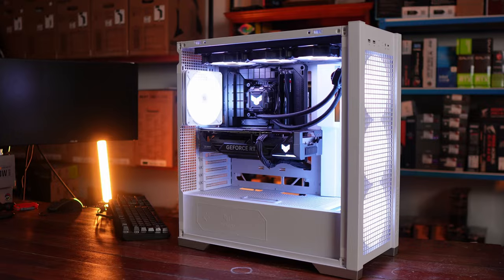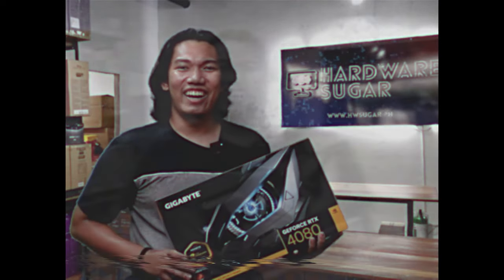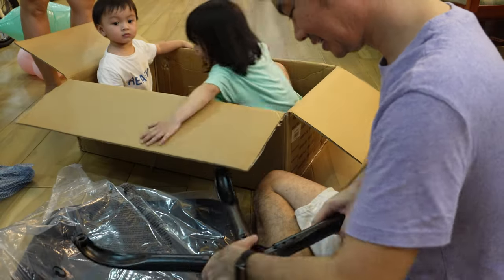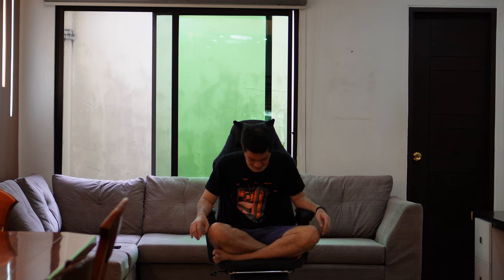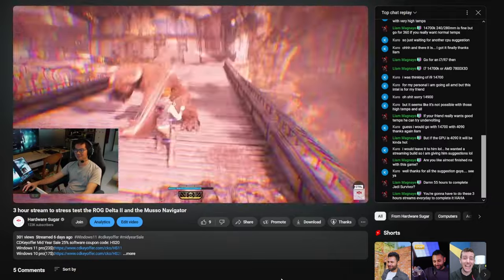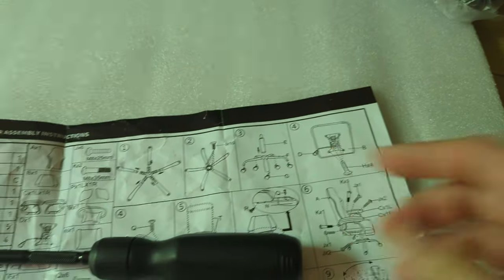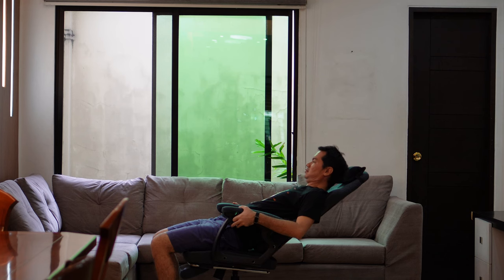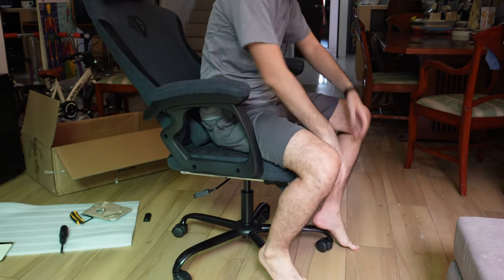Why I paid PHP5,600 for the Musso Navigator computer gaming chair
Camera I'm using now

0:00 Start
0:52 Ad break
2:02 Ordering
2:29 Assembly
4:19 Chair
10:20 Mechanical
11:57 Conclusion

👨‍🏫 FYI on the product: We bought the product with our own money. The brand does not know we bought it.

Episode 479x50x24 - Musso Navigator gaming chair review